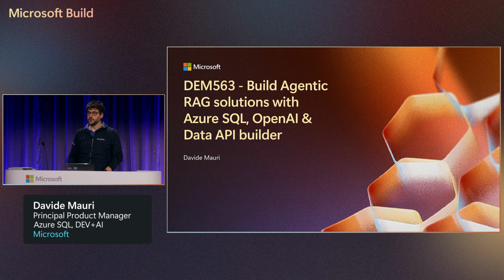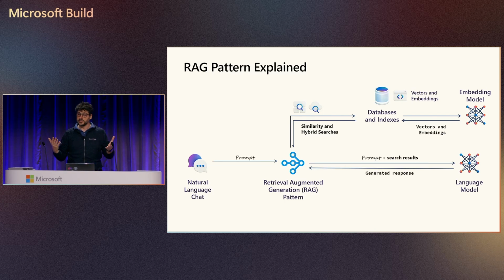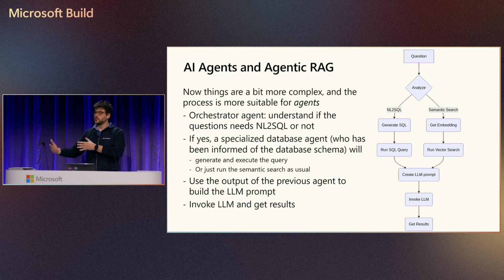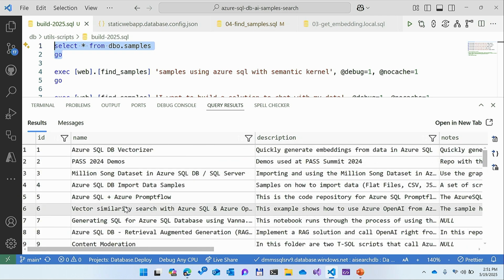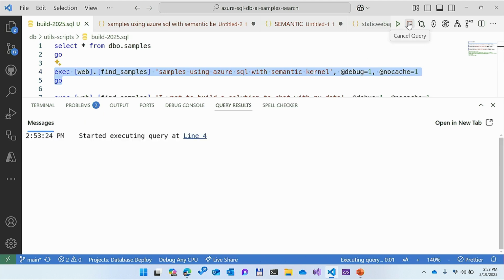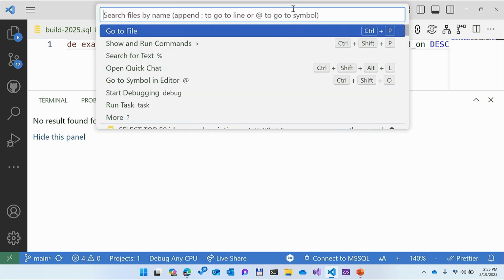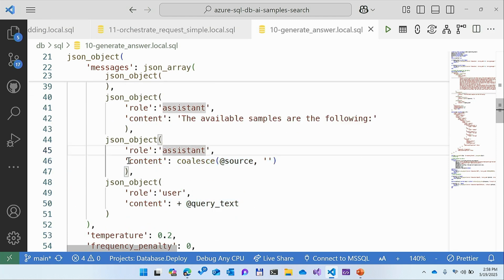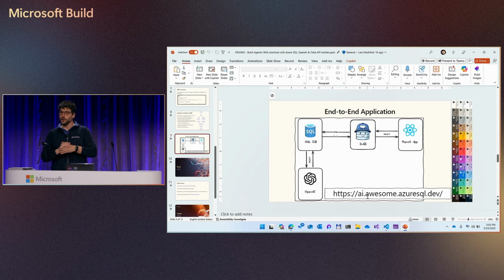Build Agentic RAG solutions with Azure SQL OpenAI & Data API builder | DEM563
Join us for an exciting demonstration on how to transform raw data in a database into a searchable format using Natural Language Processing (NLP). You will learn how to leverage Retrieval-Augmented Generation (RAG), vectors, NL2SQL, and agents, all within T-SQL, to create a powerful and scalable solution. Don't miss this opportunity to see how you can build a full-stack end-to-end solution in just 15 minutes!

𝗦𝗽𝗲𝗮𝗸𝗲𝗿𝘀:
 * Davide Mauri

DEM563 | English (US) | Data & Analytics

Chapters:
0:00 - Introduction and Session Overview
00:00:07 - Demonstration on Building GNTKI Search in Azure SQL
00:04:22 - Decision Making in AI Query Execution
00:05:20 - Alternative Methods for Implementing AI Solutions in Databases
00:07:51 - Options for Using Different Technologies and Platforms
00:10:10 - Evaluation of Database Response and Query Accuracy
00:11:03 - Introduction to Advanced Code Sample Query of 2025
00:14:38 - Setup and initialization of configuration file
00:15:00 - Connecting to Azure SQL and Swagger setup